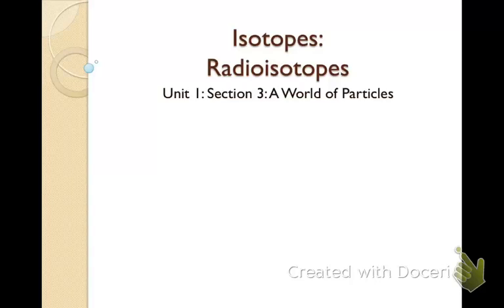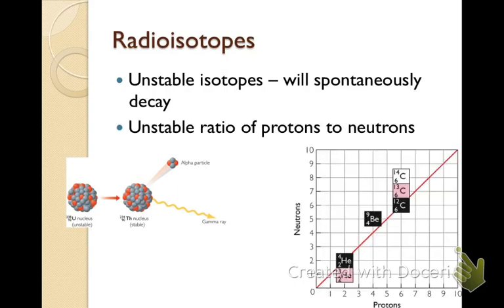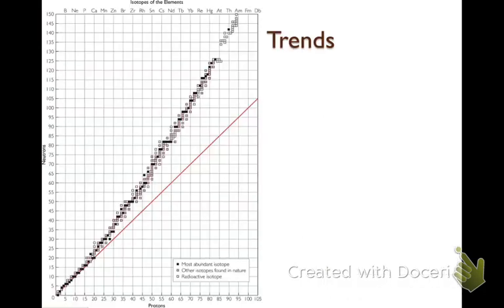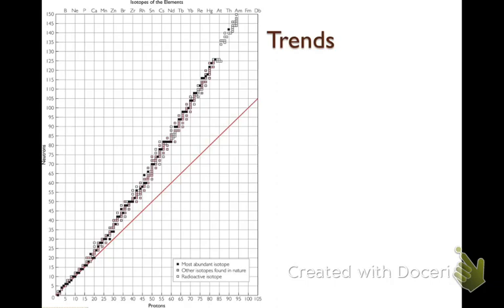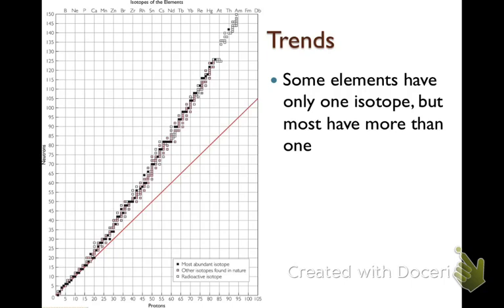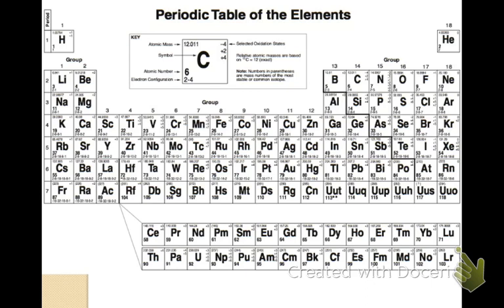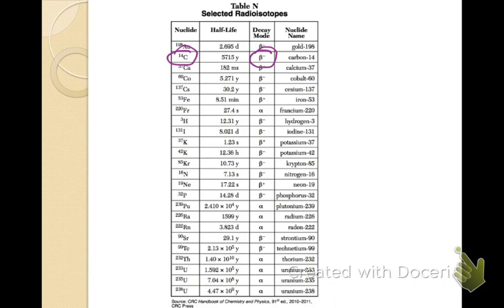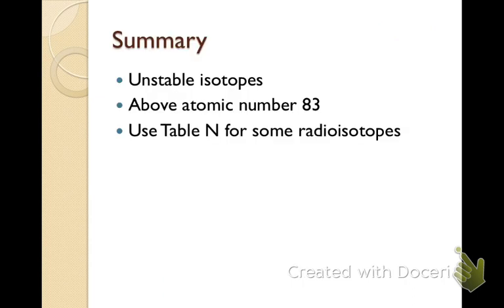17c - Unit 1 - Isotopes - Radioisotopes